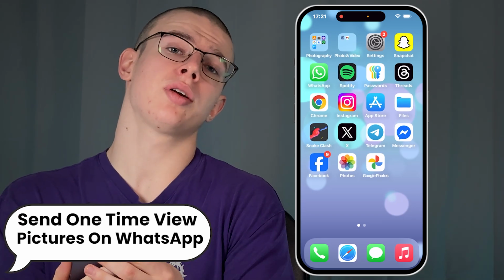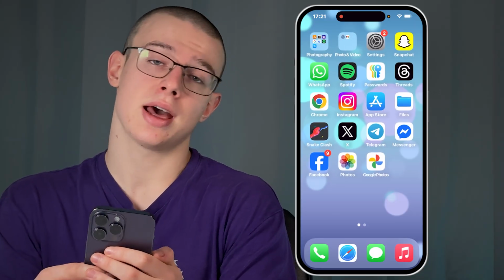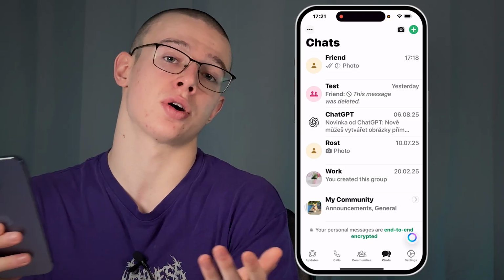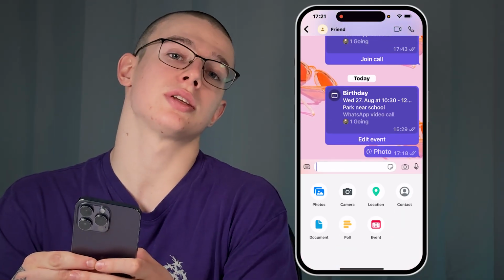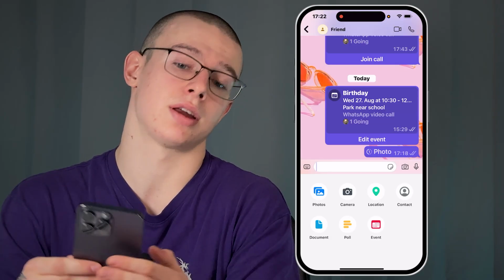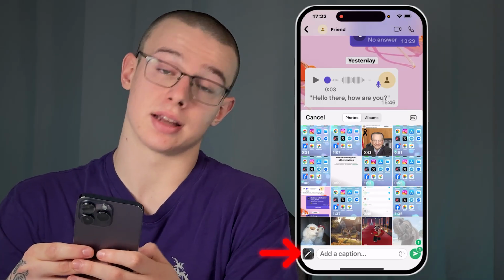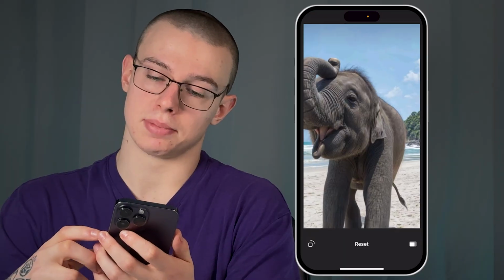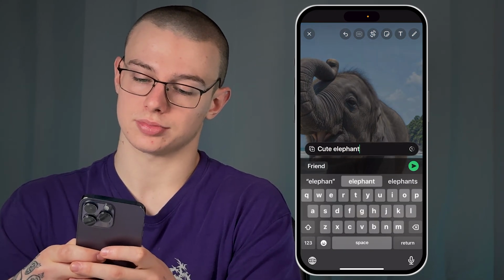Send Secret Photos on WhatsApp – One-Time View Trick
Want to share photos that vanish after being seen? 📸 Learn how to send one-time view pictures on WhatsApp using disappearing messages! Protect your privacy, surprise your friends, and keep sensitive images safe. Follow this quick tutorial and master WhatsApp’s secret sharing feature today!